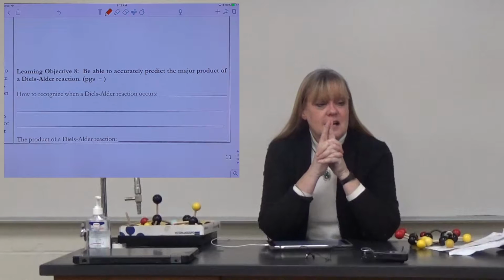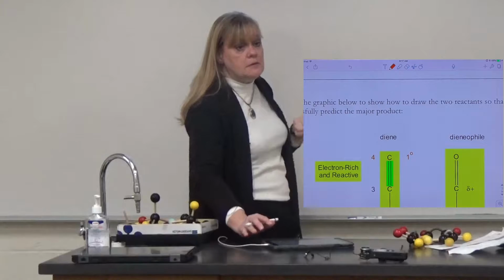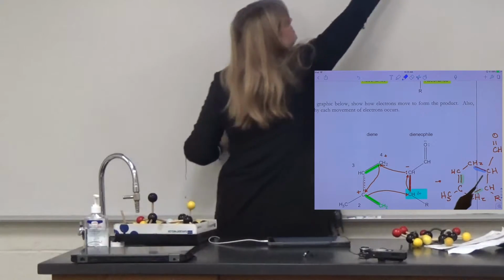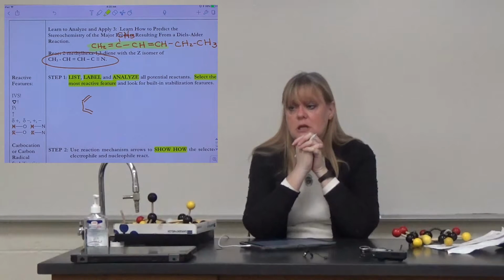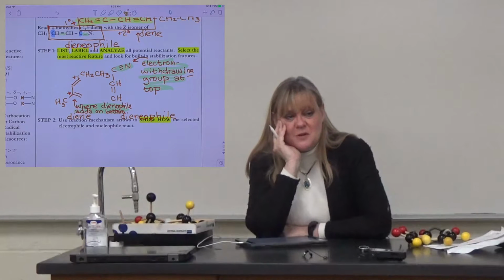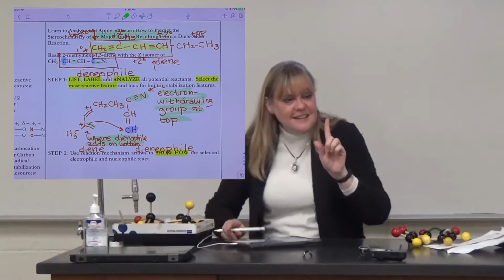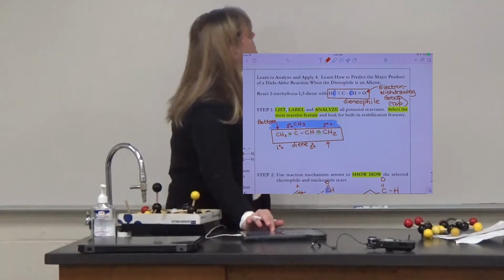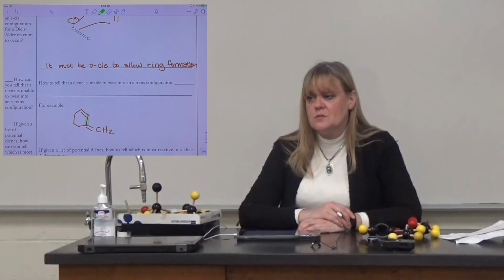17 Jan 18 O Chem II Chapter 1.3